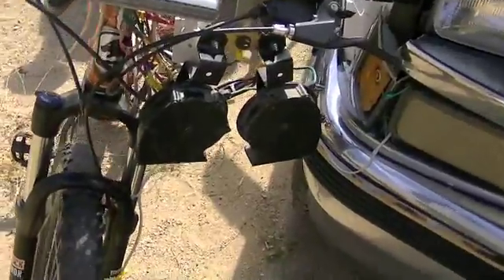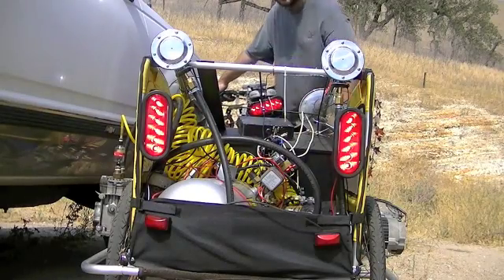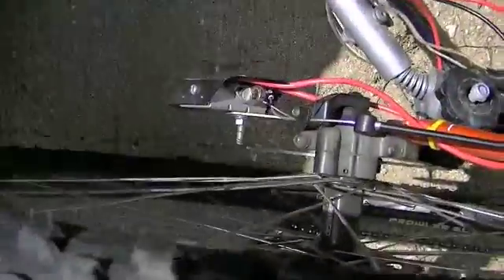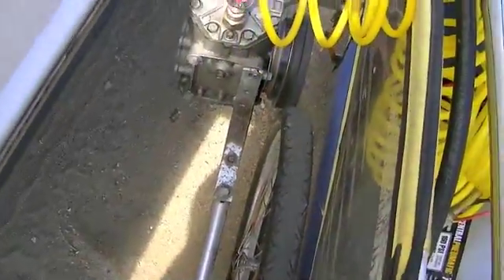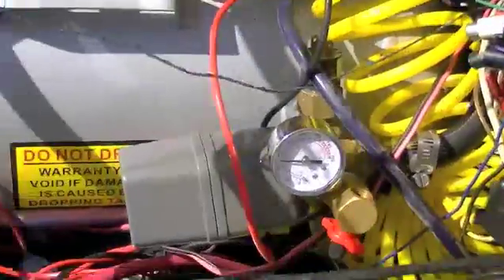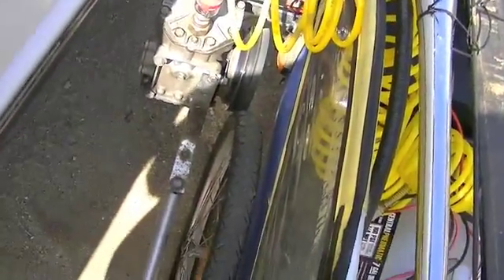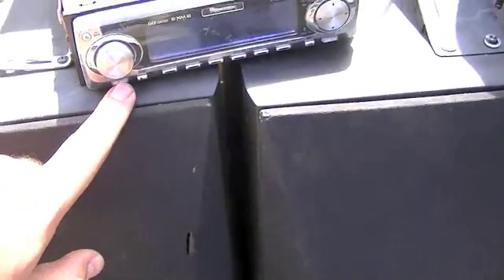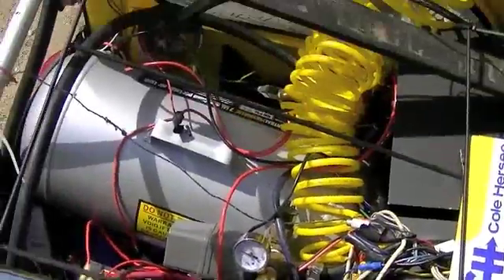Bicycle Horns, Brake lights, and stereo system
A tour of my bicycle with horns and stereo system